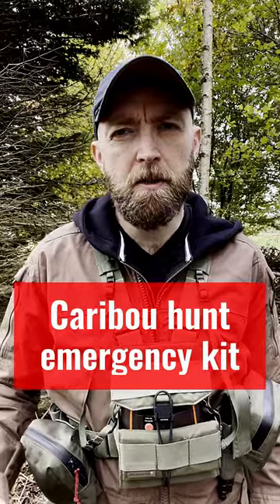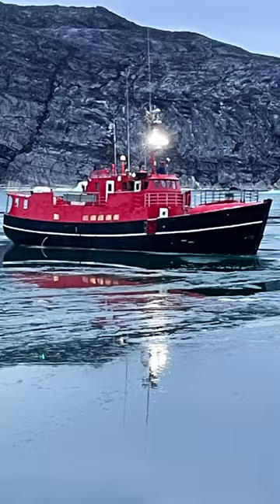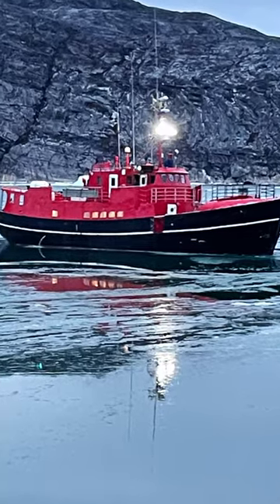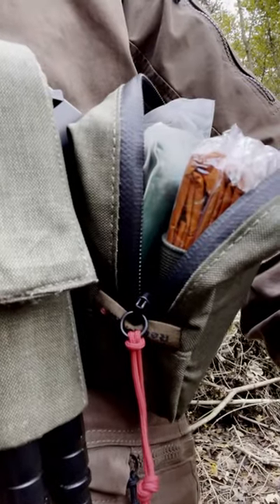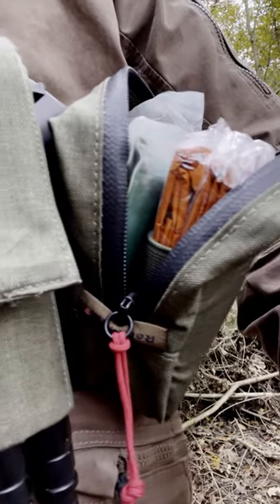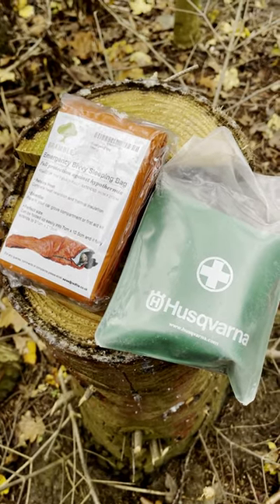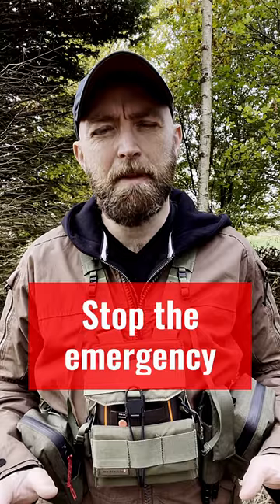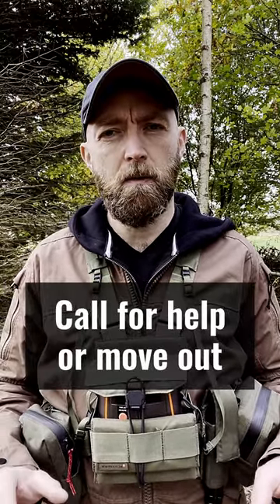Caribou hunt Greenland ep. 7 - emergency gear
In this episode, we take a look at my emergency gear for a Caribou hunt in Greenland. I discuss the different pieces of gear I carried and why. As well as the items we carried as a team.

If you're thinking of hunting Caribou in Greenland, be sure to check out the playlist to learn about the different gear you'll need and the preparations you need to make. From cold weather gear to load-bearing equipment, rifles and cartridge, this playlist has everything you need to know to take your hunt to the next level!